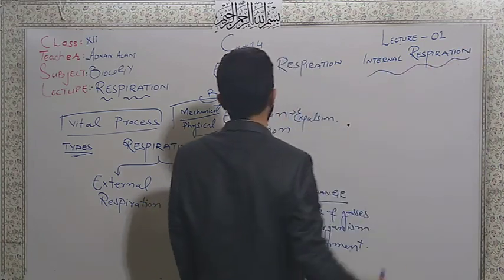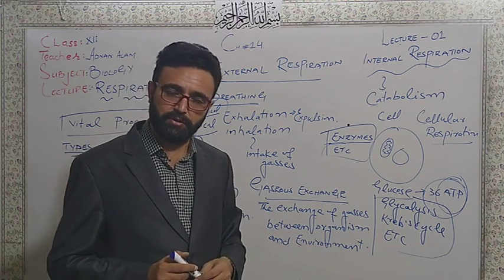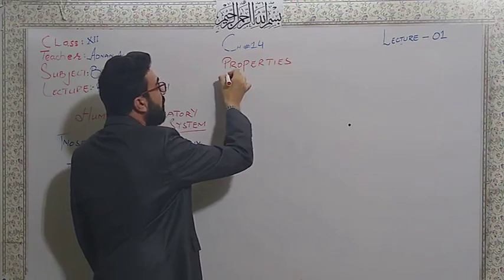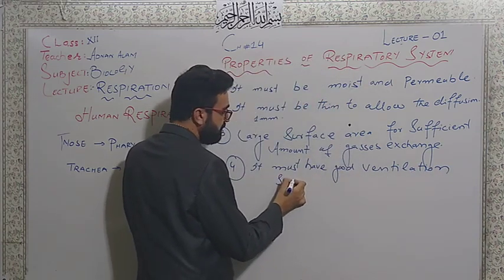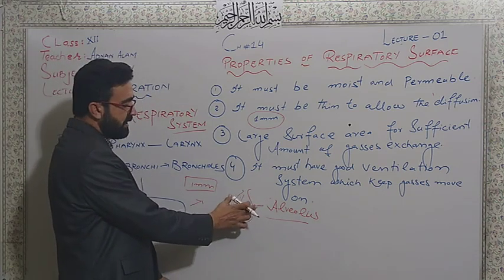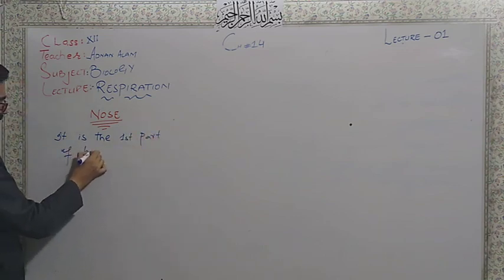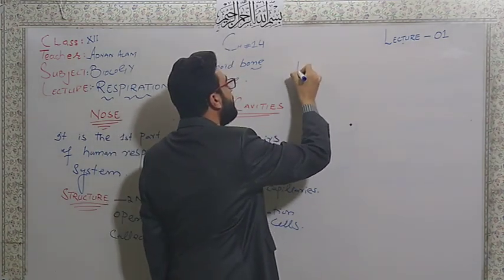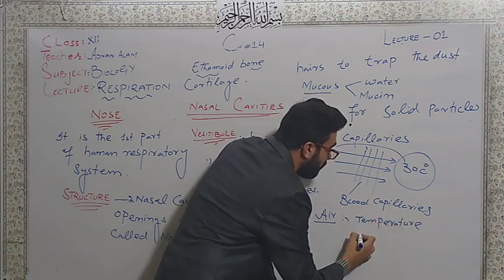Grade 12 Biology-1 Respiration